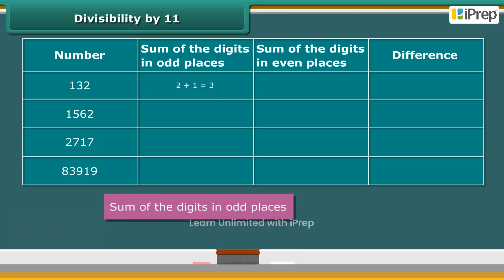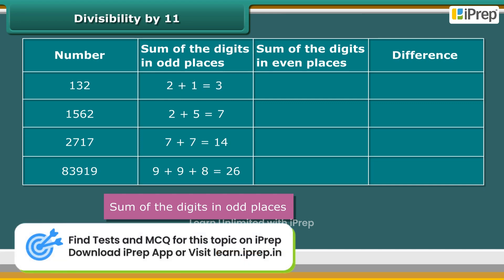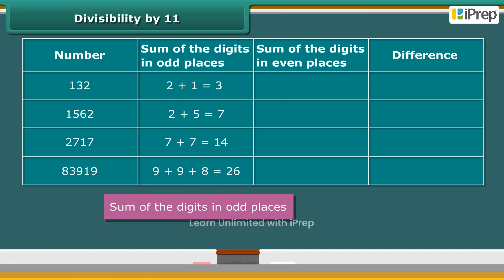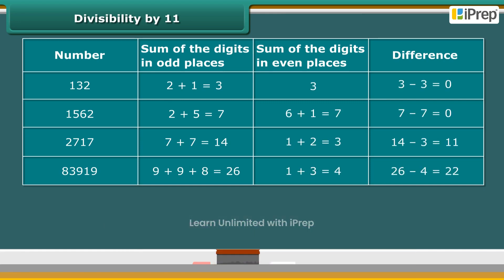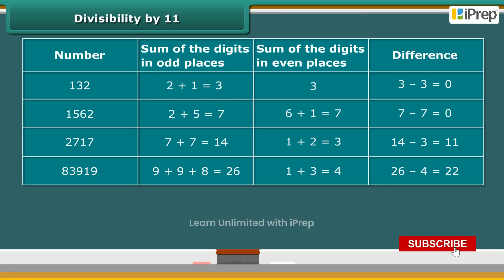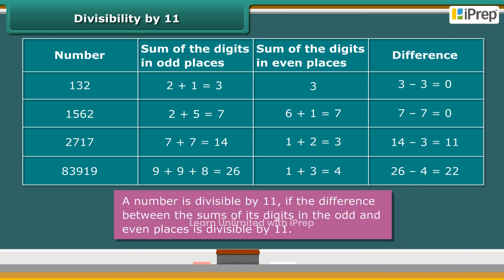Divisibility By 11 | Playing With Numbers | Math | Class 6 | iPrep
In this video, we focus on the topic of "Divisibility By 11," a key concept in "Class 6 Math Chapter 3 – Playing With Numbers." We will introduce the divisibility by 11 rule, explaining how you can determine if a number is divisible by 11 using a simple method. With the help of the divisibility by 11 formula and engaging divisibility by 11 examples, you'll learn to apply this rule effectively in various mathematical contexts. Additionally, we will touch on the relationship between divisibility by 11 and 12 to enhance your understanding of number properties.

This video is part of our comprehensive coverage on playing with numbers class 6 and complements other topics within the chapter. We also provide resources like a divisibility by 11 worksheet and class 6 playing with numbers extra questions to further reinforce your learning. With our organized playlist, you can easily access all related content, ensuring a smooth learning experience. Whether you’re preparing for exams or looking to strengthen your math skills, this video and our supplementary materials will be incredibly helpful.

iPrep offers rich and comprehensive learning content for Nursery to 12th including:

✅ Chapter-Wise Assessments
✅ Co-curricular Courses
✅ Career Orientation